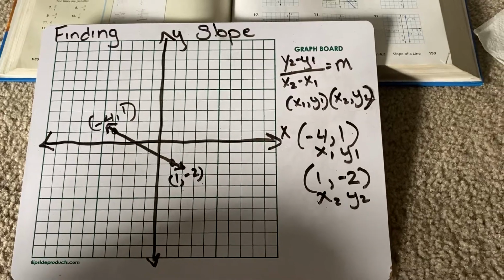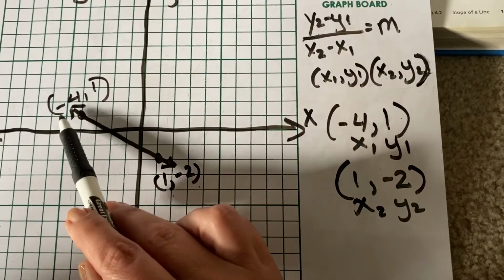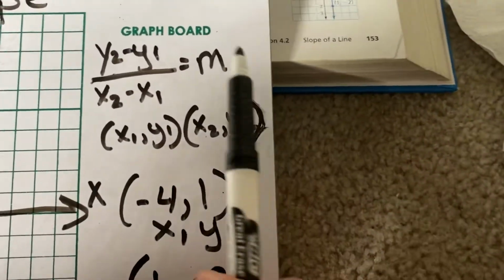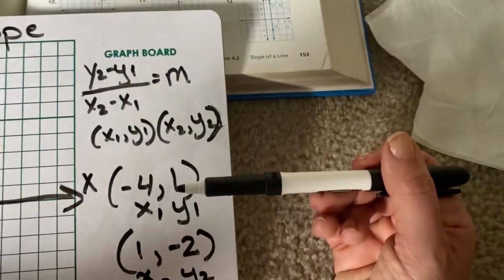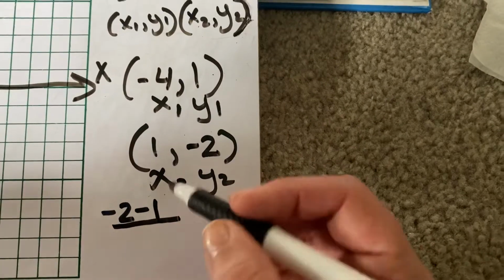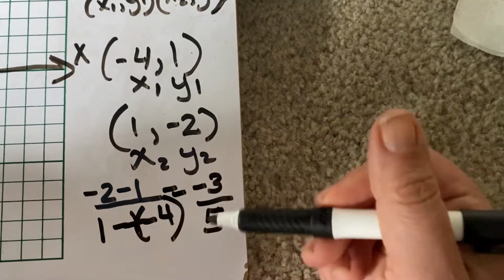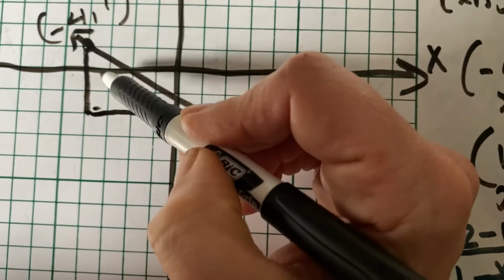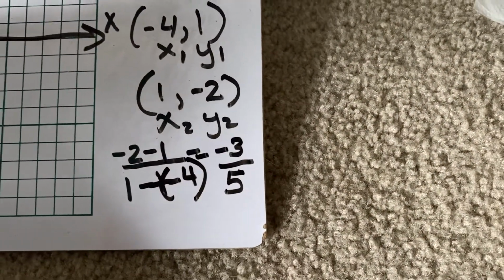Finding the Slope of a Line Given Two Points